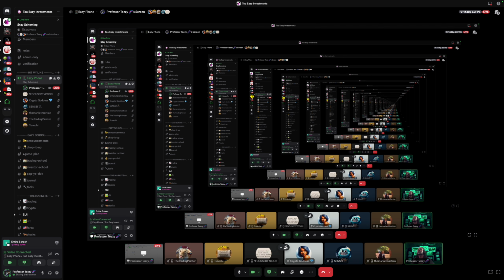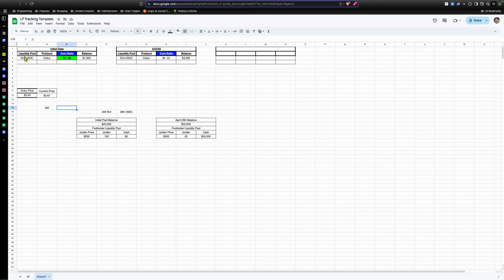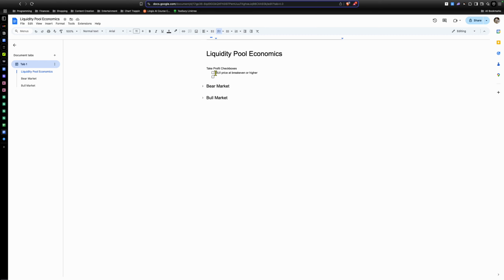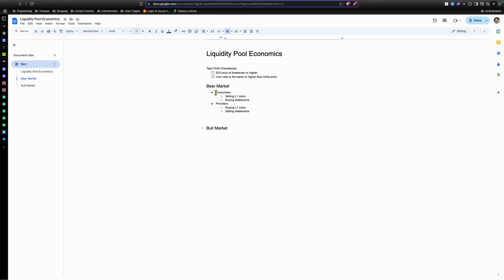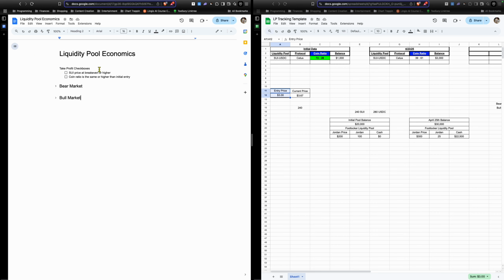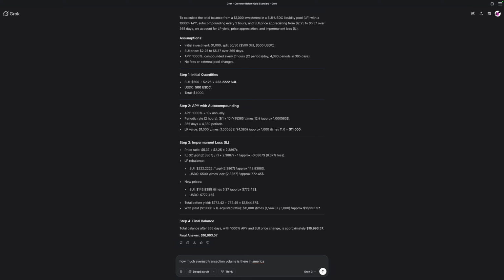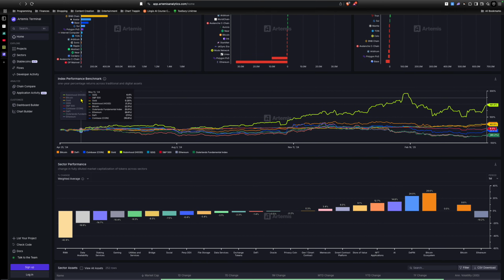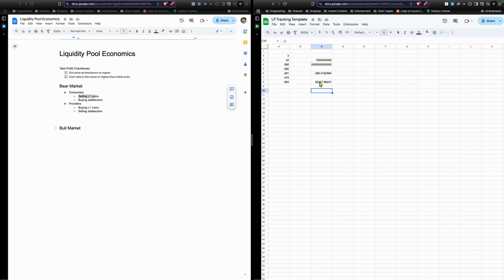Too Eazy Phone Session (4/25/25)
Too Eazy Community meets on Mondays & Fridays (12-1p) ET to discuss market news, analysis, and strategy to acquire wealth.